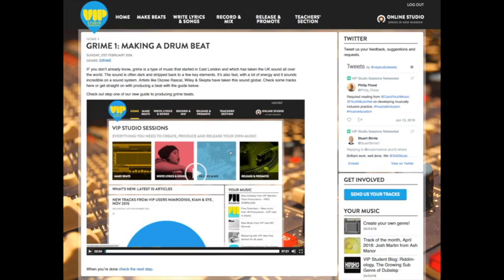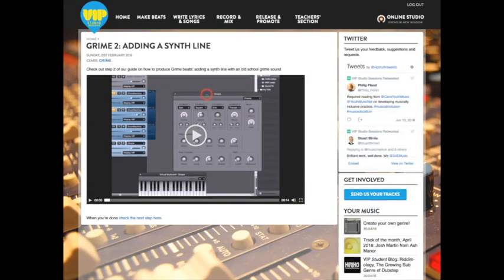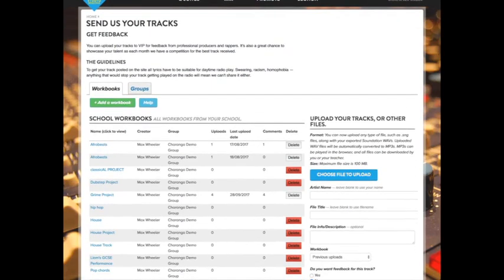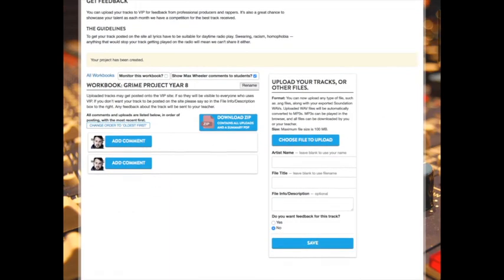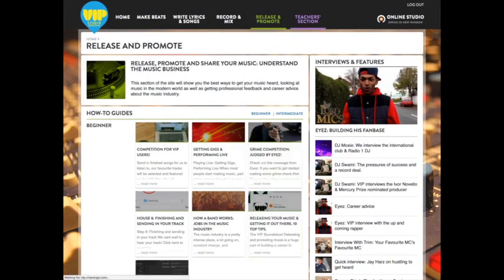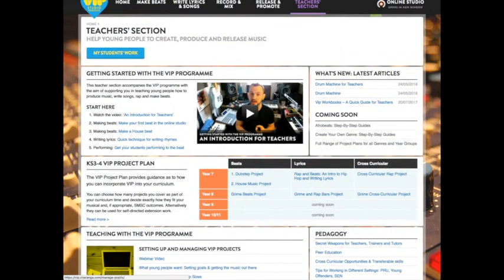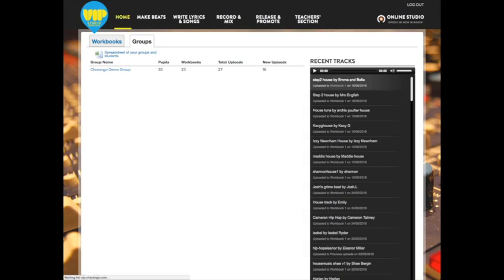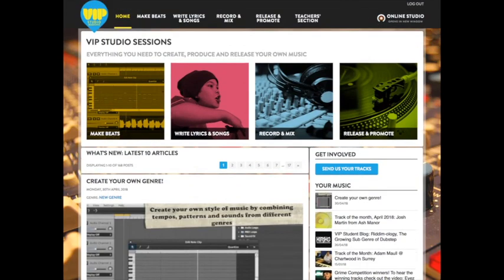VIP Studio Sessions: A Quick Intro for Teachers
VIP Studio Sessions - Music production made simple.
VIP is the online music education platform. It includes a new-look online studio, expert tutorials, support for home learning, and more. We work with schools, community organisations and partners to ensure young people can take part in regular music-making activities.